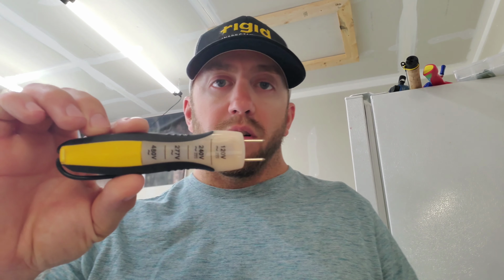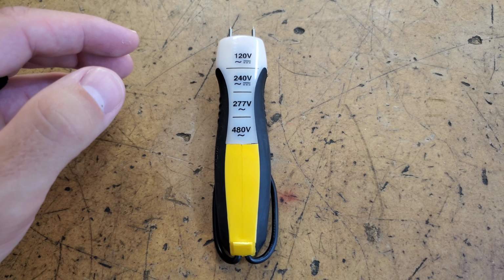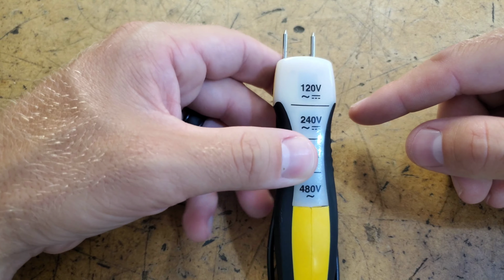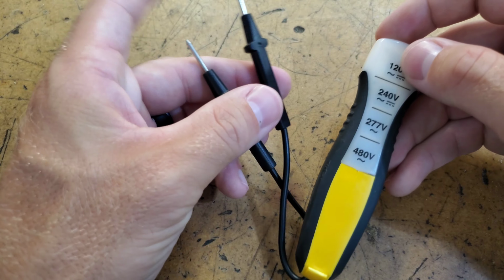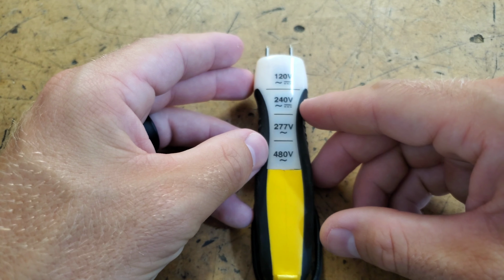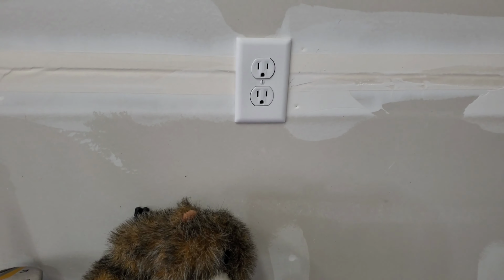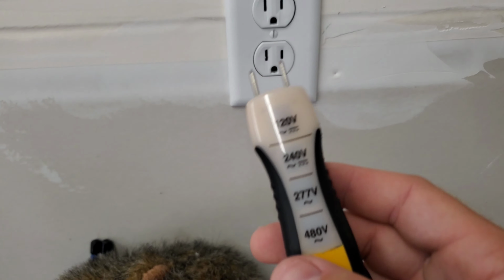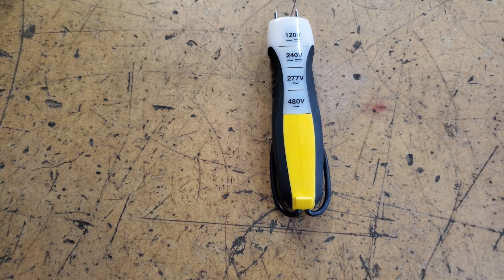Sperry Instruments ET6204 Voltage Tester Review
In this Rigid Reviews video I review the Sperry Instruments 4 Range Voltage Tester (80v-480v ac/dc) ET6204. I use this quite frequently and have had this tool in my home inspection bag for years now. It is perfect for testing ungrounded receptacles and for testing 240v receptacles for electric dryers, ranges, or welder receptacles that a home inspector would run into on a daily basis.

Purchase the Sperry Instruments 4 Range Tester

Zac Knoblauch CMI, ACI
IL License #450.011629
Rigid Inspections, LLC

Master Certified, ASHI Certified, serving St. Louis County, Saint Charles County and the St. Louis Metro East.

Free Thermal Imaging included with every inspection.